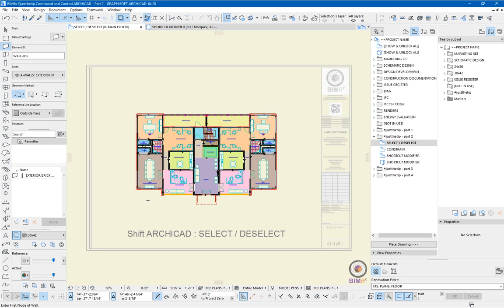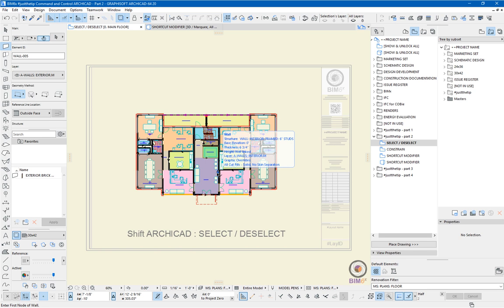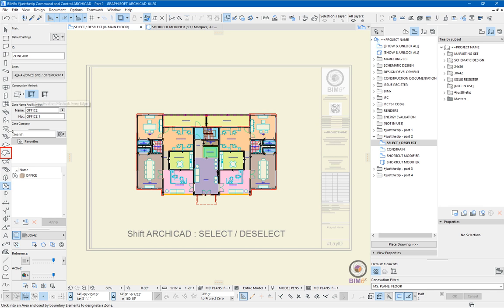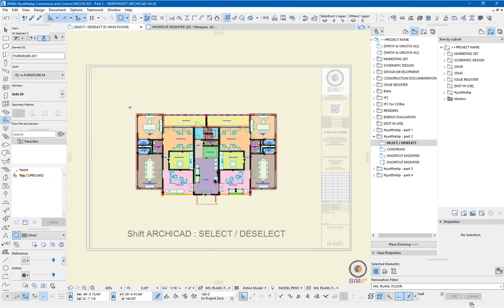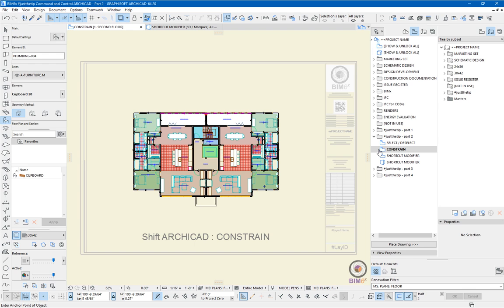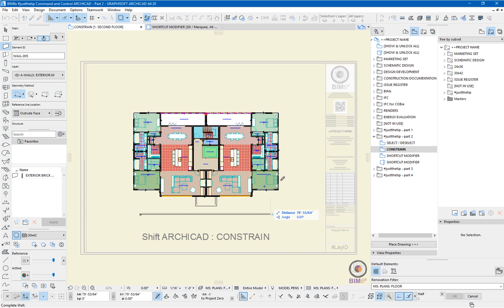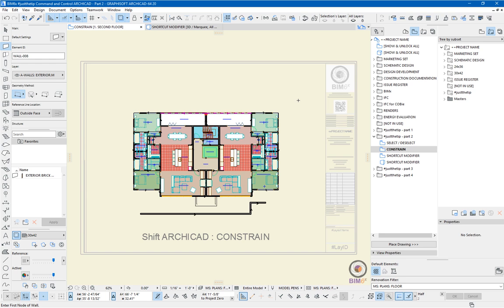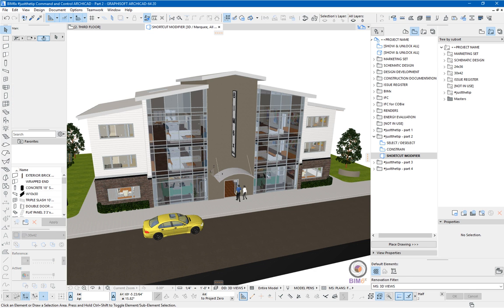Command and Control ARCHICAD - Part 2 - Shift